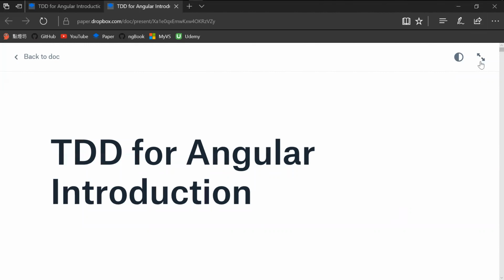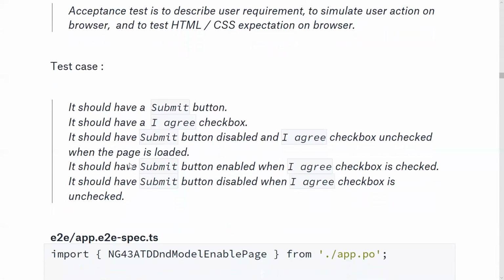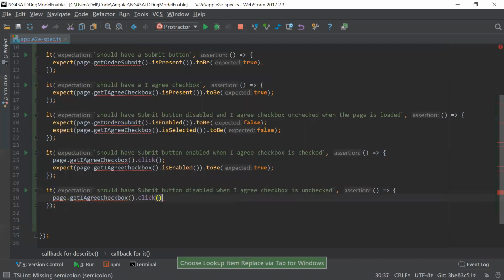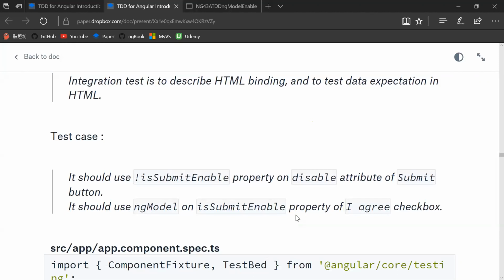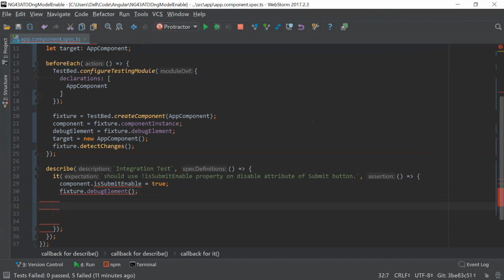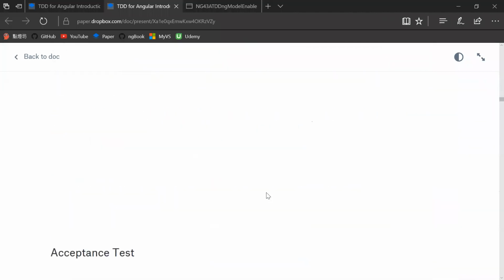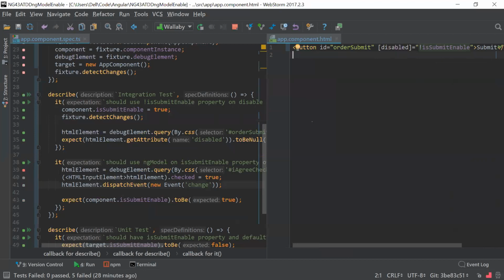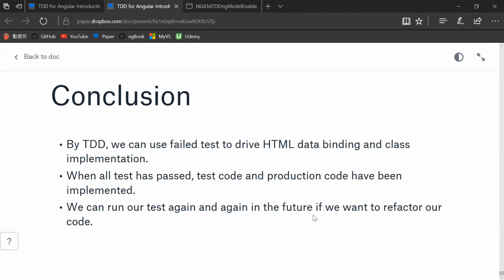[Meetup] Angular Meetup #4 - TDDEnglish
Sam 在 Angular Meetup#4 分享 Angular TDD 的心得